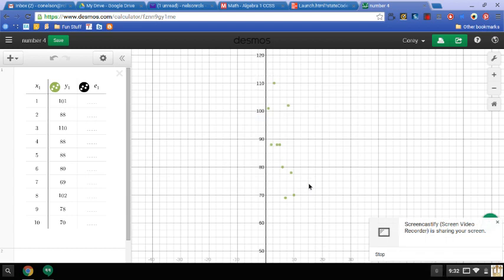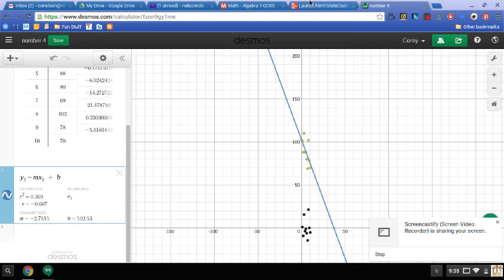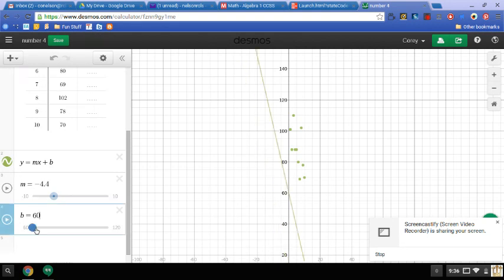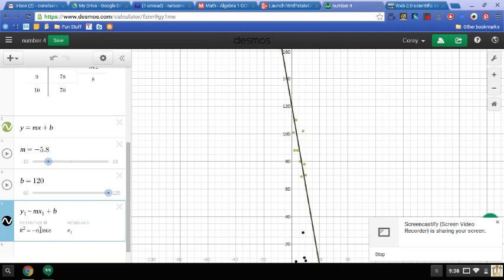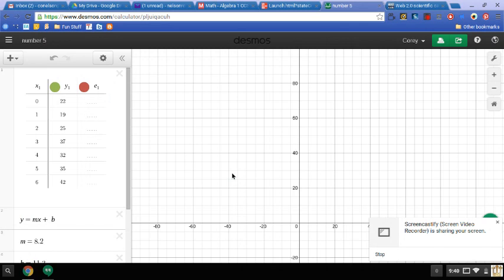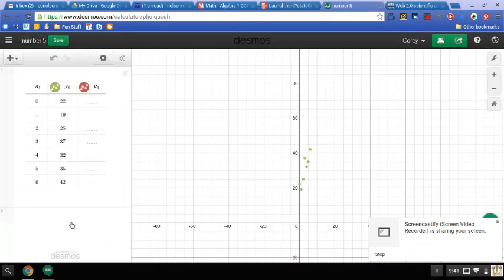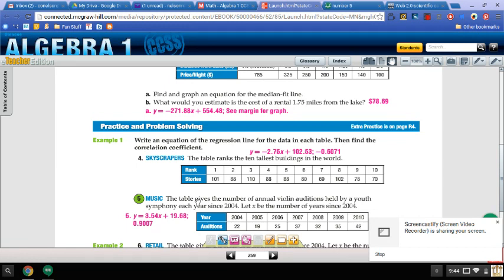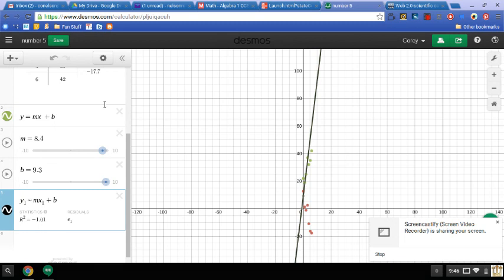Best-Fit Line, Correlation Coefficient, and Residuals